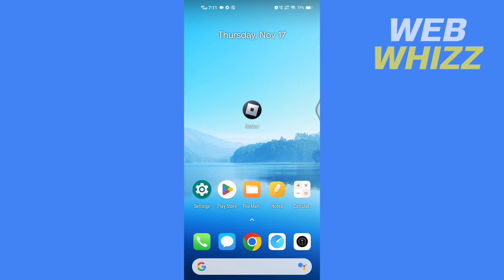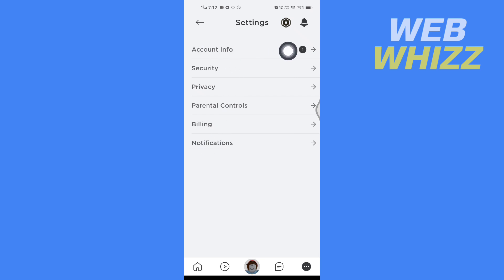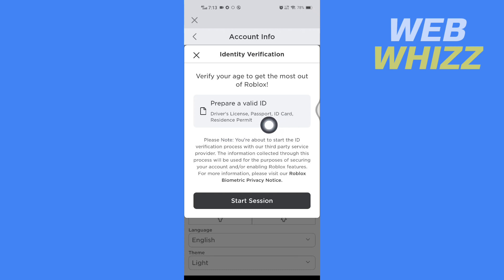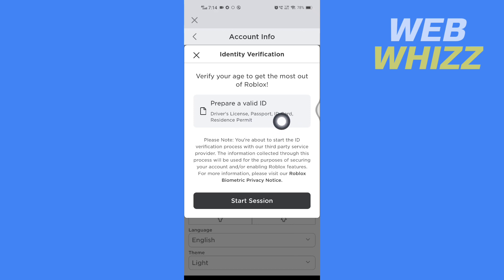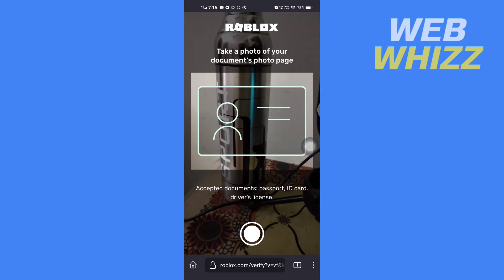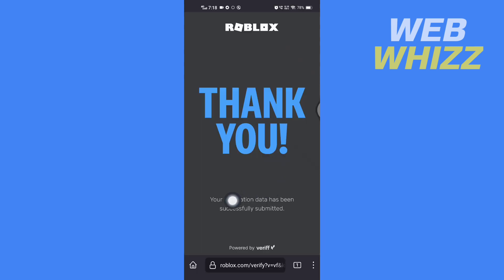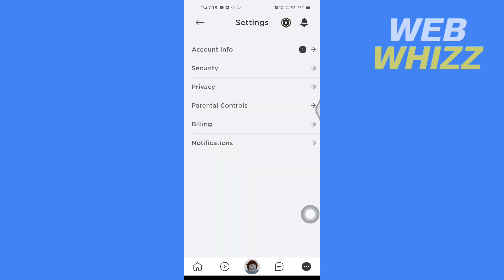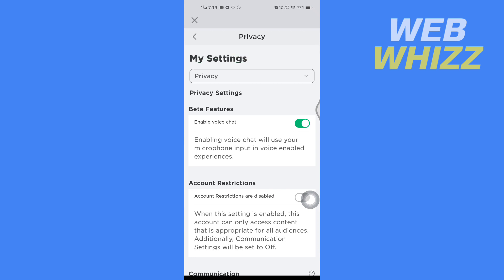How to Enable Roblox Voice Chat on Mobile App (2026)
How to Enable Roblox Voice Chat on Mobile / How To Get Roblox Voice Chat On Mobile